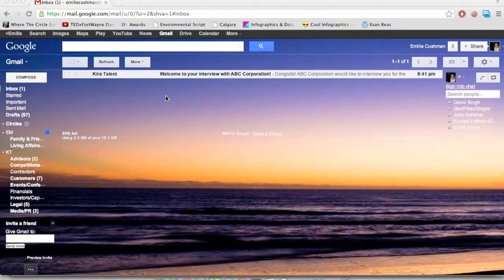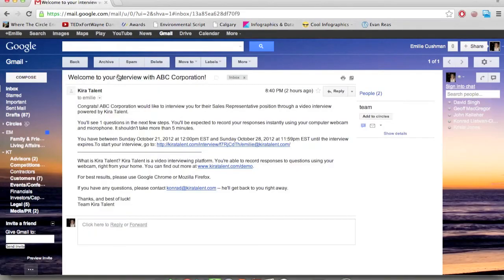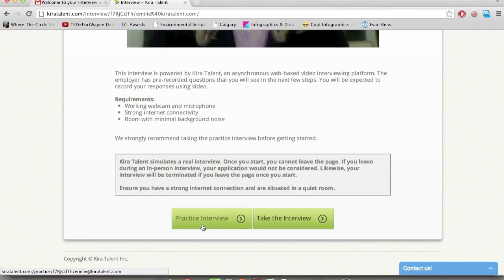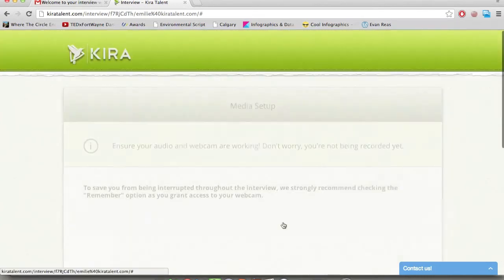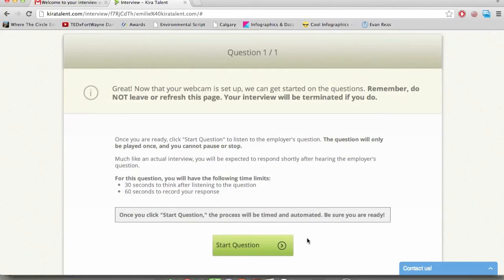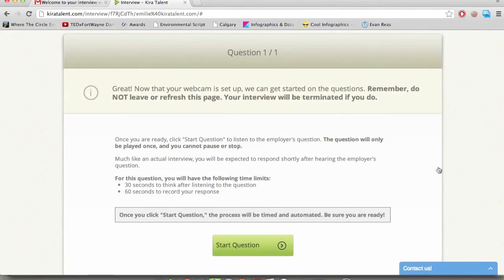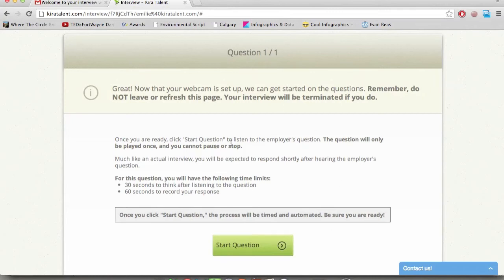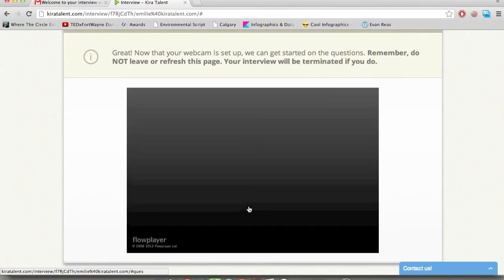How candidates can take online video interviews?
In this video we show how a candidate can give video interviews using a few easy steps.